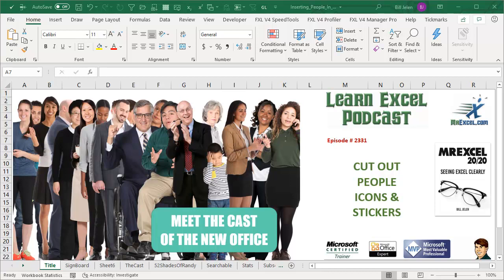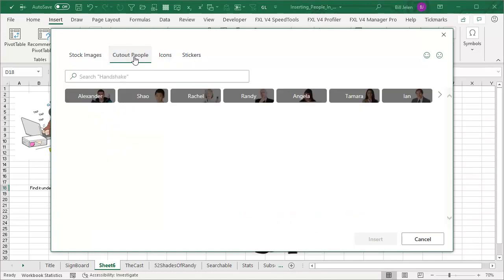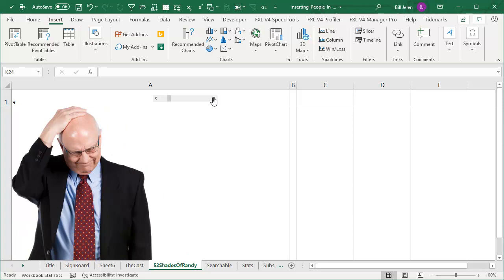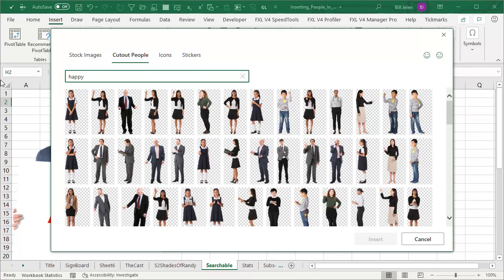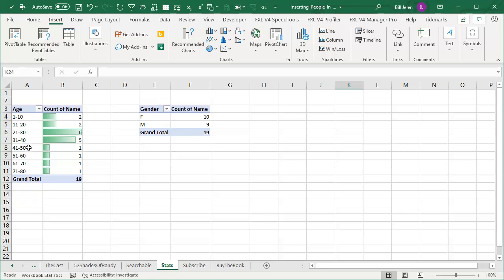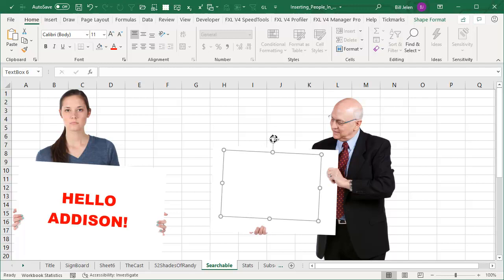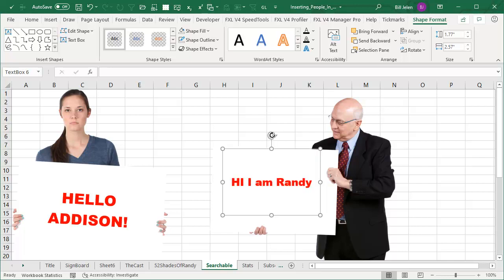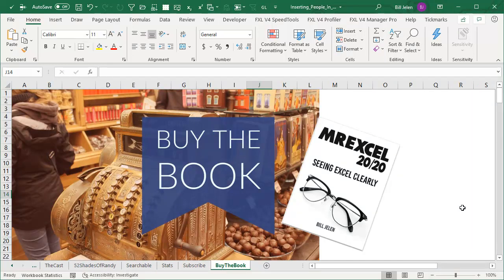Excel - Office Debut: Cutout People In Excel and Office - Episode 2331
Microsoft Excel Tutorial: Cutout People debut in Excel

Why should you use an image of a person in your Excel reports?
Human Connection: Faces are relatable, and viewers are naturally drawn to them. Seeing a person's face can create a sense of connection and trust with the report creator.
Emotional Engagement: Facial expressions can convey emotions, which can pique viewers' curiosity. Depending on the emotion conveyed by the person, you can send a message that report results are good or not.
Storytelling: Faces can tell a story or hint at the content of the report. For example, a report with a puzzled expression might suggest a troublesome results.
Trust and Authority: A person's face can convey trustworthiness and expertise.

New for Office 365 (soon to be called Microsoft 365) - a new series of icons, stickers, and cut-out people. That's right, 19 people, each with the background removed, each with dozens of postures and emotions. Some people are holding signs. This feature is in Excel, Word, and Power Point.

Welcome to the MrExcel netcast! In this episode, we're going to introduce you to the new cast of the Office 365 - the cutout people. These are not just any ordinary clip art images, but actual people with transparent backgrounds that you can insert into your Excel spreadsheets. And the best part? You can add data behind them, making them a powerful tool for data visualization.

To access these cutout people, simply go to Insert, Illustrations, and then Icons. You'll see a whole range of new icons, stickers, and of course, the cutout people. There are 19 different characters to choose from, each with their own unique gestures and expressions. And for each character, there are about 50 different options to choose from. That's a lot of variety to work with!

But who are these 19 lucky individuals who made it into the new Office? Well, we don't have a backstory for all of them, but I did run them through a Microsoft AI tool to determine their age. And it turns out, they skew quite young, with a few older folks and even a couple of kids in the mix. But don't worry, there's something for everyone in this diverse cast.

In this video, we'll show you how to use these cutout people in a practical way. We'll search for a specific gesture, insert it into our spreadsheet, and then add some text using the Text Box shape. And of course, we'll show you how to make sure the text matches the color and transparency of the cutout person. It's a simple yet effective way to add some visual interest to your data.

But that's not all - we'll also give you a sneak peek into the new Office 365, which will soon be renamed to Microsoft 365. And who knows, maybe these cutout people will even star in their own Netflix Original series this fall.

This video answers these common search terms:
what is clipart in excel
what is cutout people in excel
how to convey emotion in excel
decorate a worksheet with smiling people
how to add interest to an excel worksheet

(0:00) Welcome
(0:20) New feature added to Office 365
(0:32) What is a cutout person?
(0:49) The dialog box to add icons, stickers, or cutout people
(1:10) Meet the cast
(1:45) The 52 shades of Randy
(2:10) Randy as Superman
(2:28) Searching for people by Name or Emotion
(3:03) People pointing at a cell
(3:17) People facing away from you or to the side
(3:30) Searching for doctor
(3:45) Distribution by Age of Office Cutout people?
(4:02) Microsoft 365 Renaming
(4:13) Adding text to a Sign
(4:25) Resizing cutout people to be smaller
(4:35) Adding words to a sign using a TextBox in Excel
(4:55) Rotating a textbox in Excel
(5:05) Formatting text in the sign's textbox
(5:29) Making the textbox match the white in the sign
(5:41) Rotating text box by 1 degree increments.
(6:15) Wrap-up